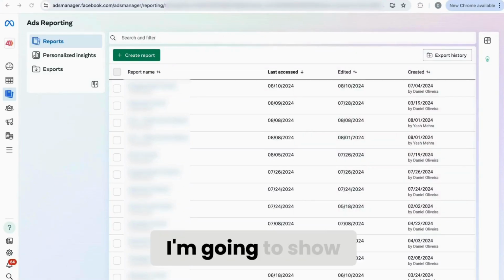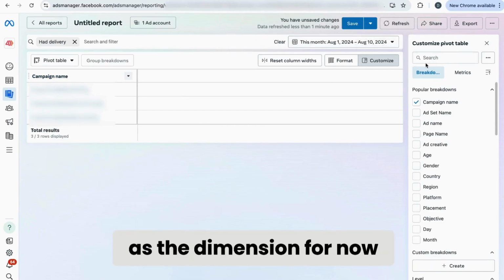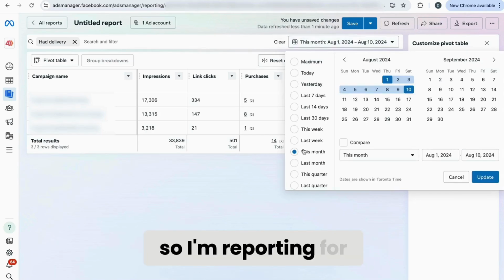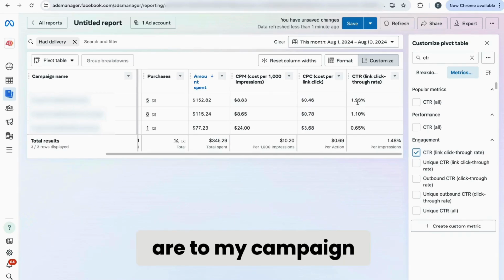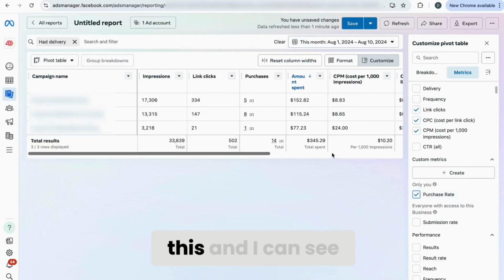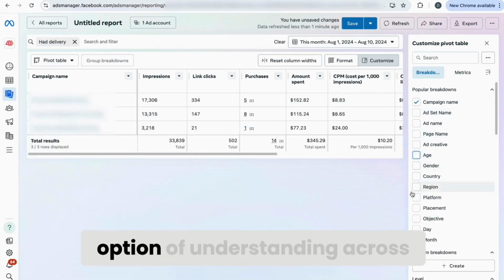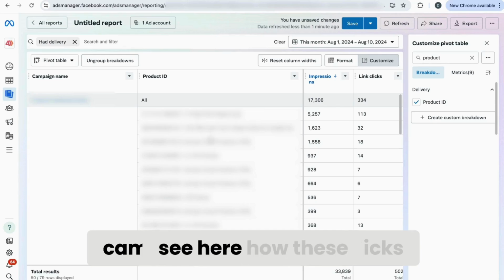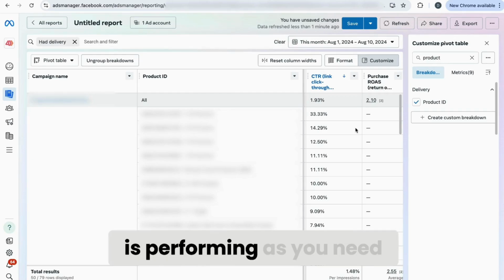Capturing short term ad metrics on Meta